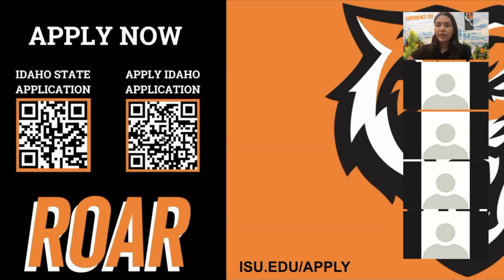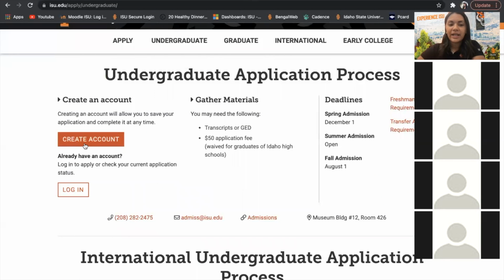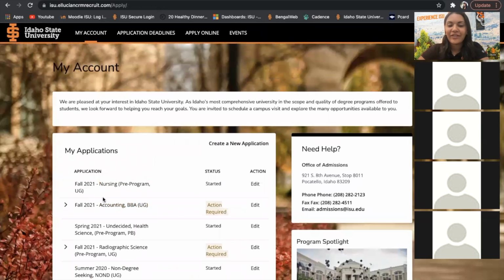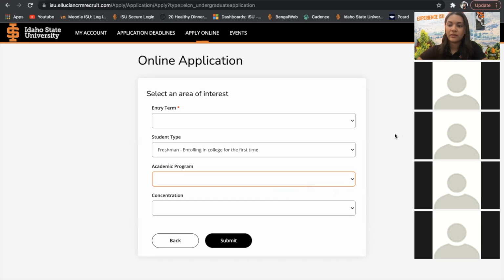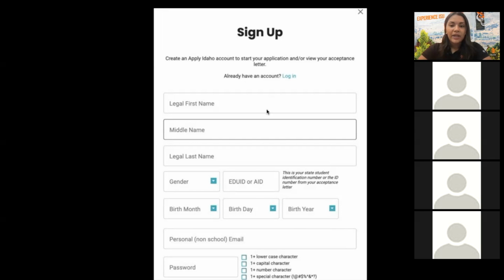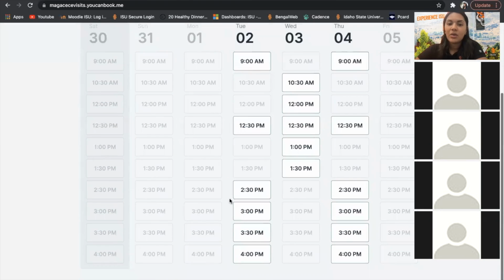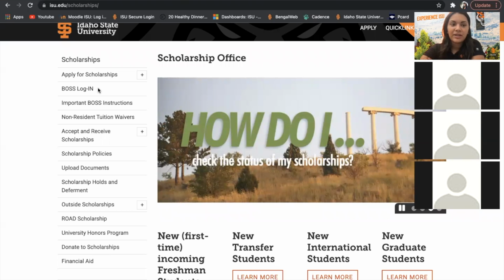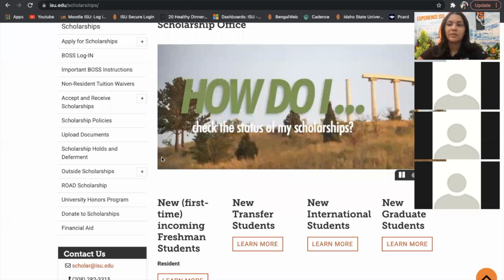Apply Now Session - Experience ISU 2021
Learn more about the application process at Idaho State University!